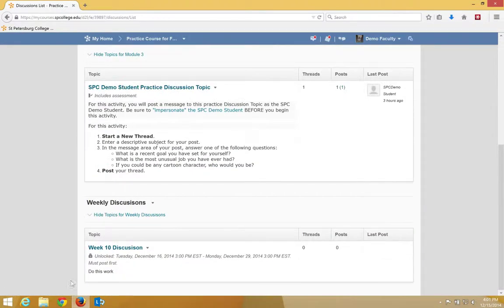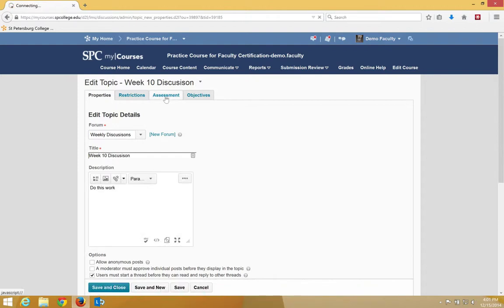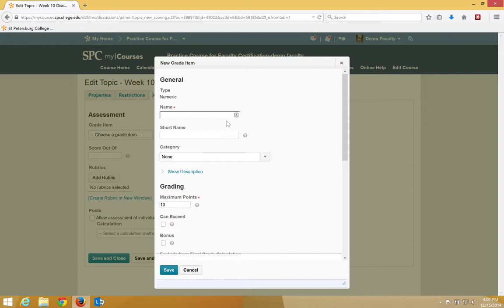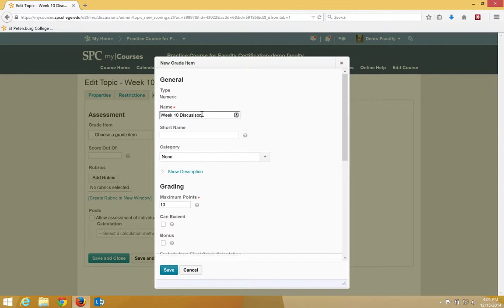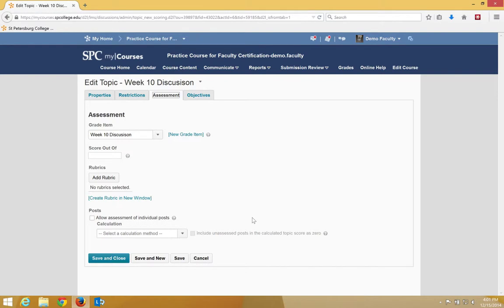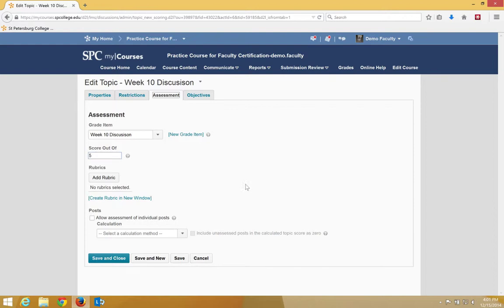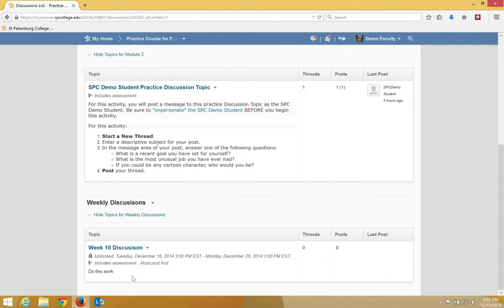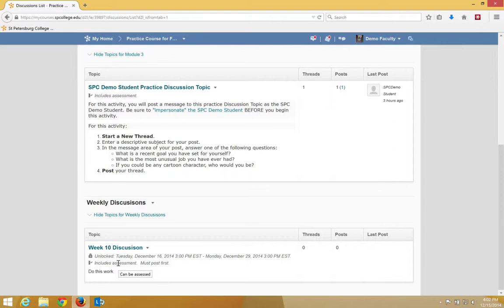Add the Discussion Topic to the Gradebook